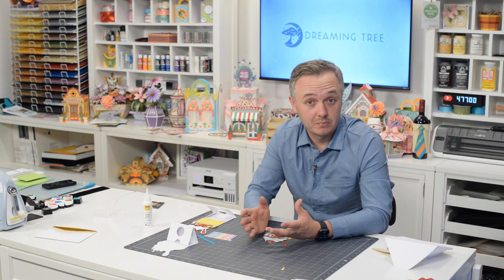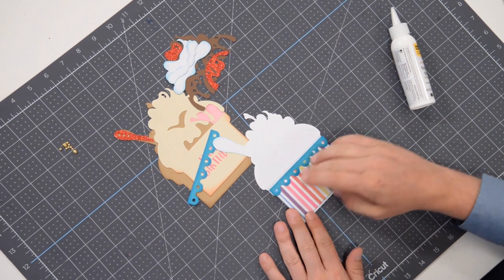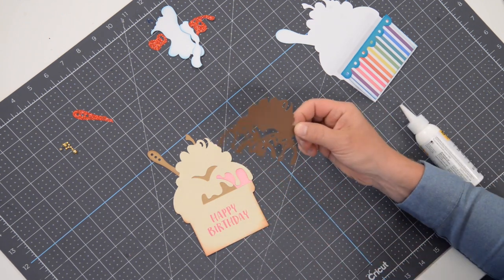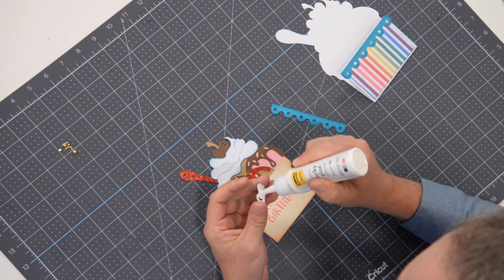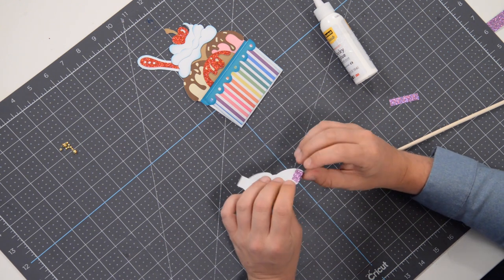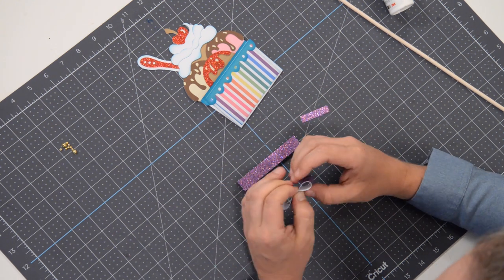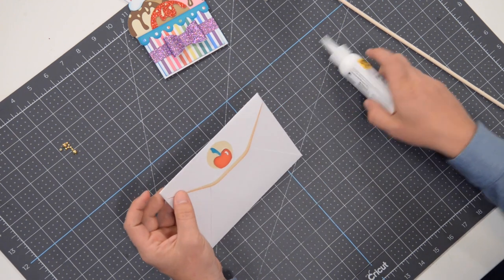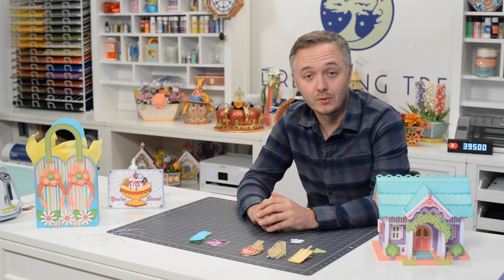SVG File - Sundae Gift Card Holder - Assembly Tutorial (For Cricut, Silhouette, and ScanNCut)